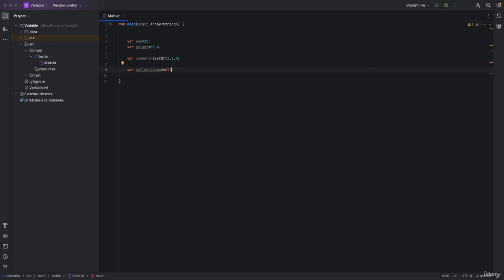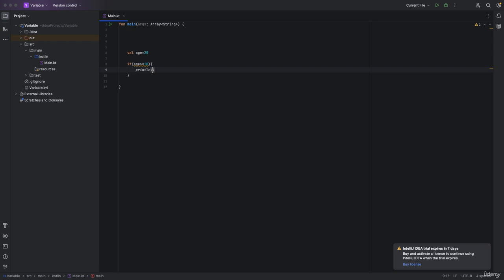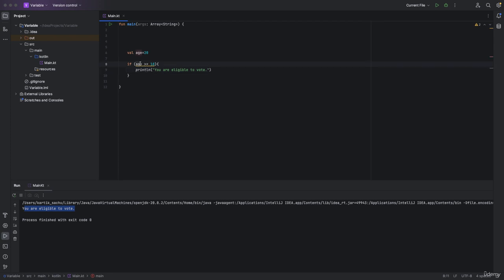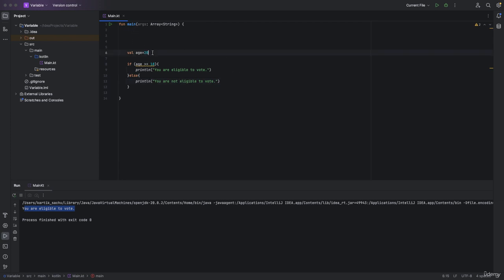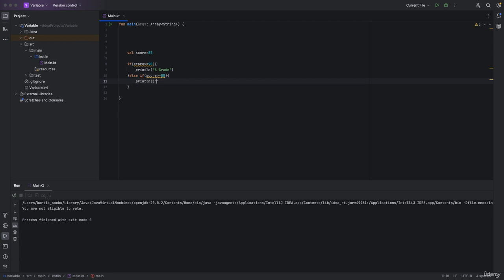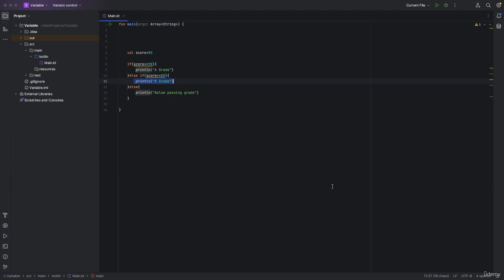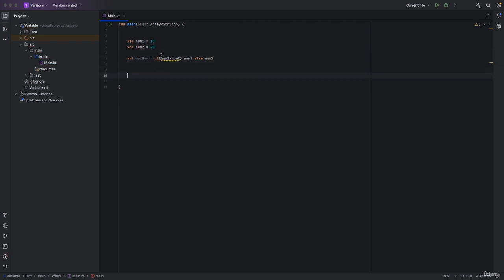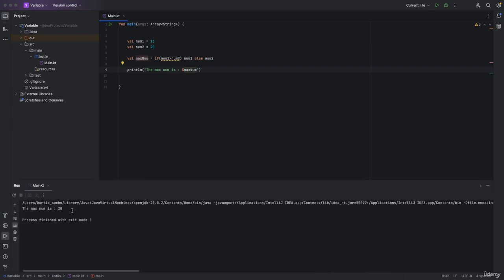2 5 If, else